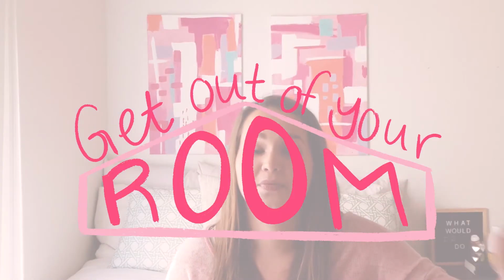How to Ace Online classes // Tips and Hacks // zoom university // University of Arizona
longsleeve tee- American Eagle (old)